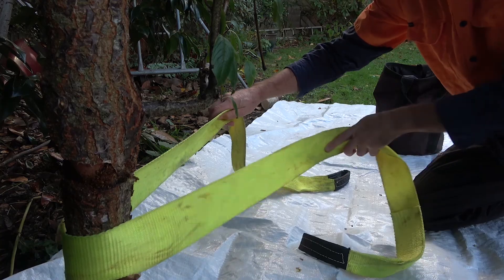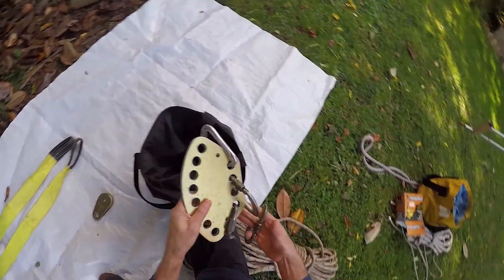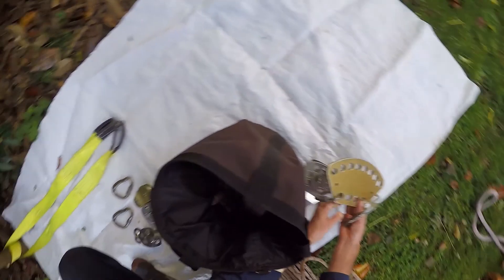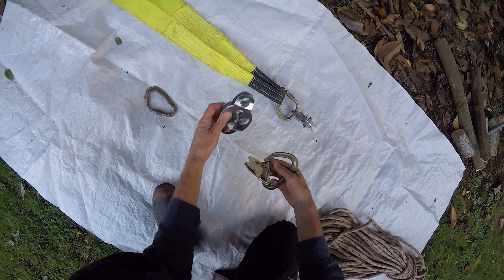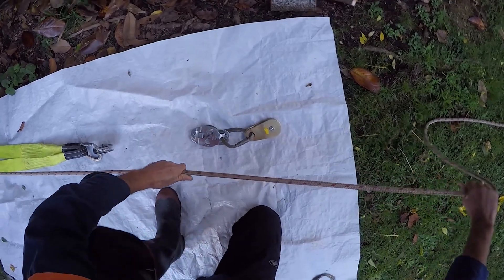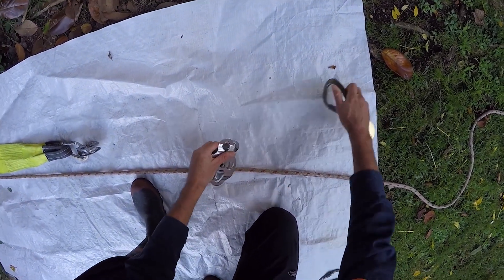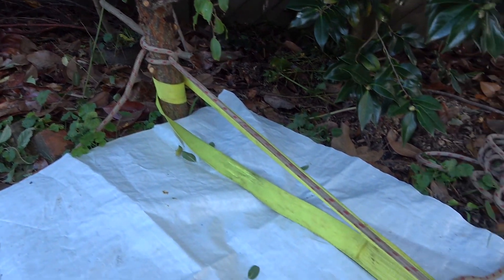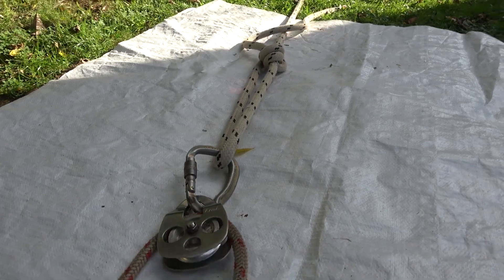Tree Rigging Equipment Part Two Mechanical Advantage Systems with Pulleys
Setting up a mechanical advantage system to tension a speedline or pull over a tree.
We look at 4:1, 3:1 and 2:1 systems.